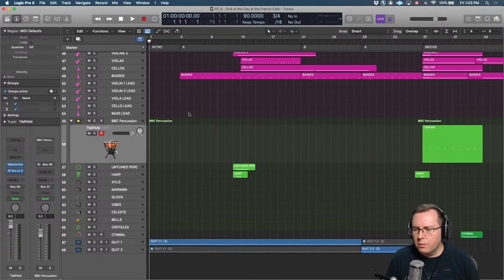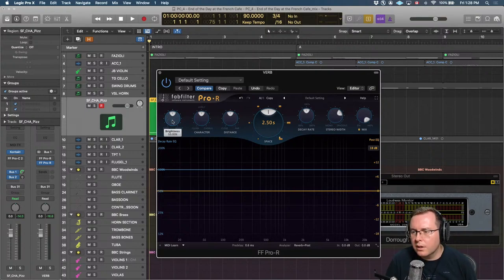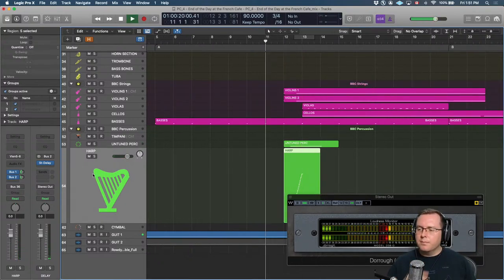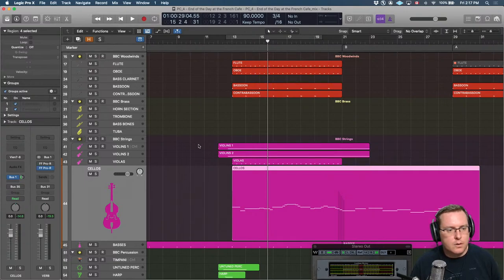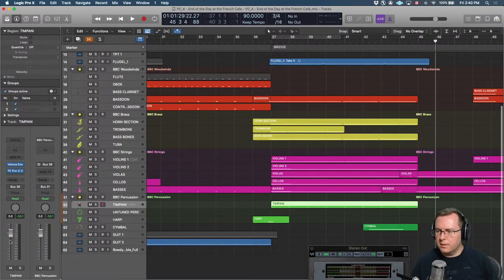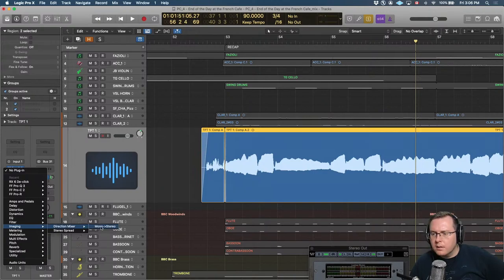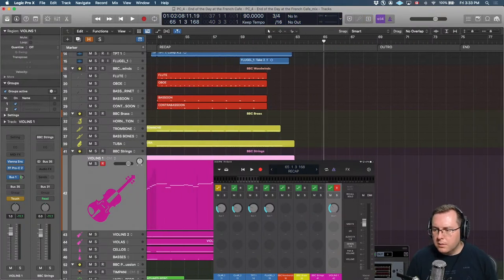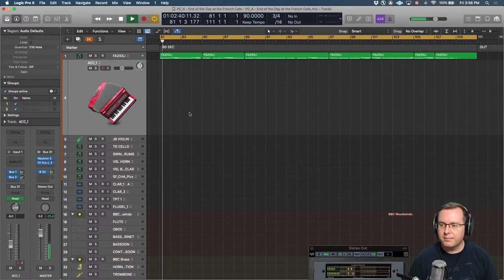Mixing library tracks - Part 1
I've got some work to do, so feel free to stop by and ask questions.